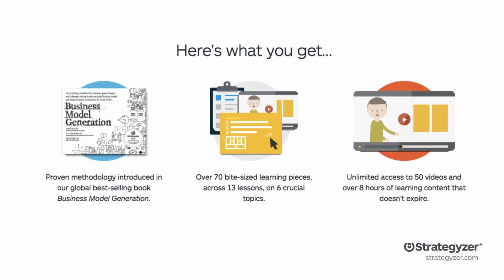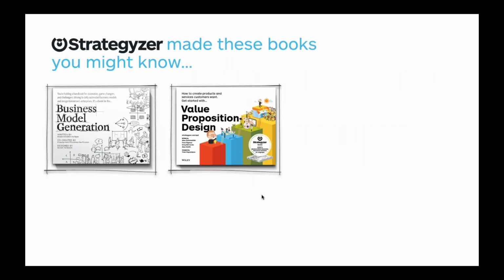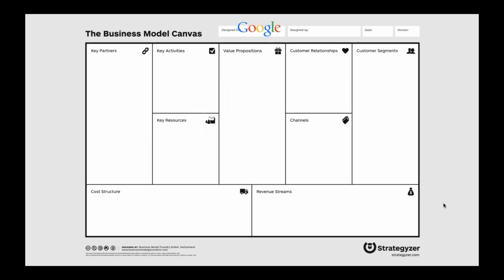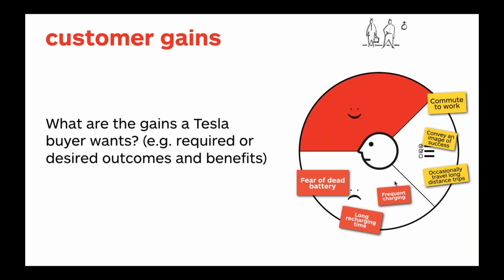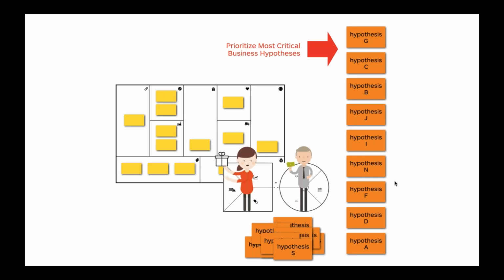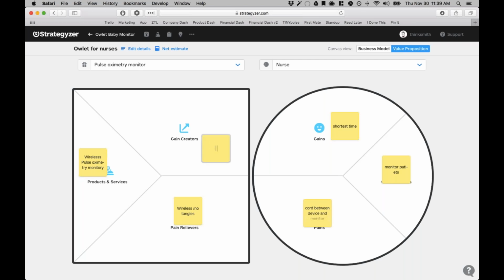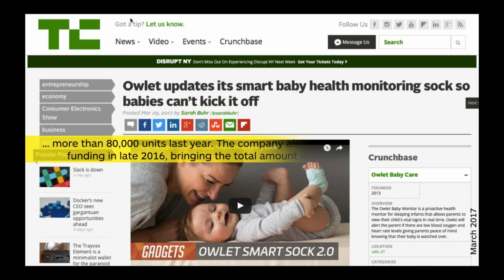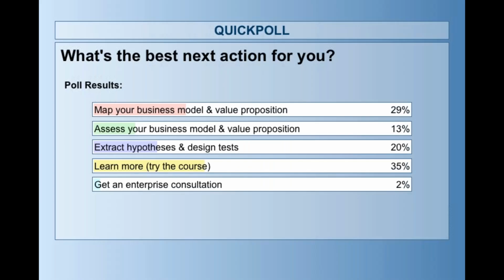Strategyzer Webinar: Introduction To Strategyzer Tools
Strategyzer co-founder Alan Smith walks you through an introduction of the Strategyzer suite of tools.

Discover our next webinars, reserve your seat or check out and download our webinar archives at: